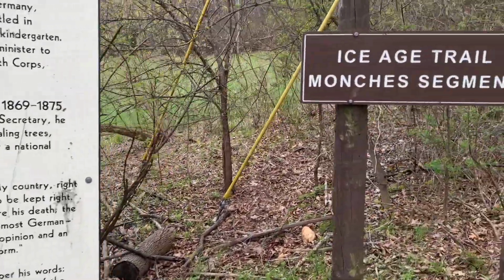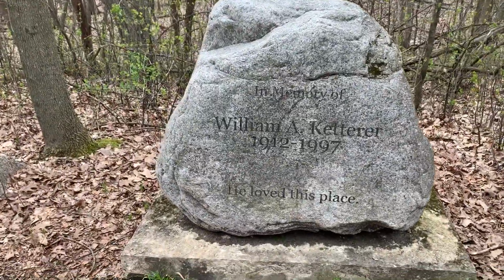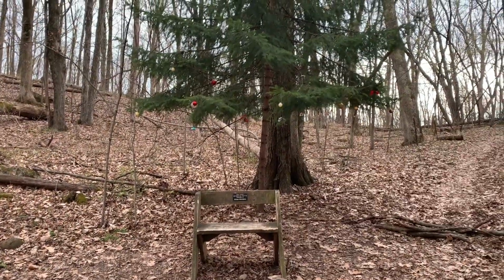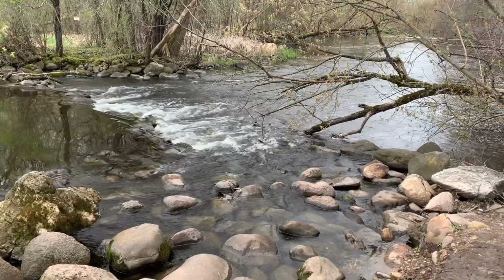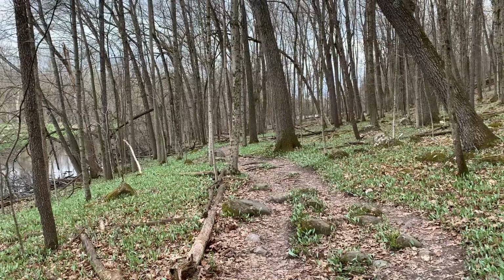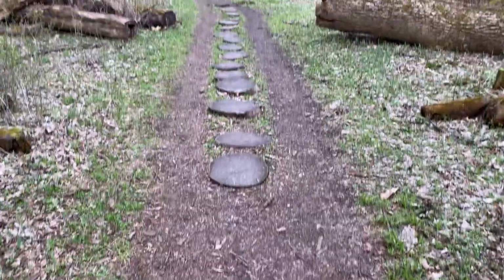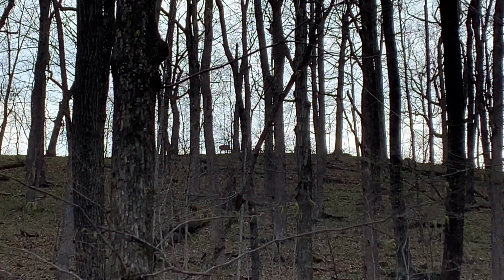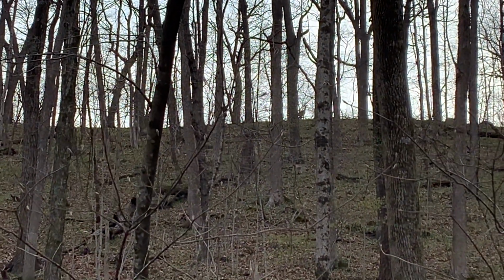To The Oconomowoc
Join me as I hike along the Monches Segment of the Ice Age Trail south from County Q to where it crosses the Oconomowoc River. Along the way we'll listen to the birds, find an unexpected Christmas Tree in the woods, enjoy the water flowing under the bridge, read from 1 Peter Chapter 2, get stalked by a deer and visit a ground squirrel on the way home.